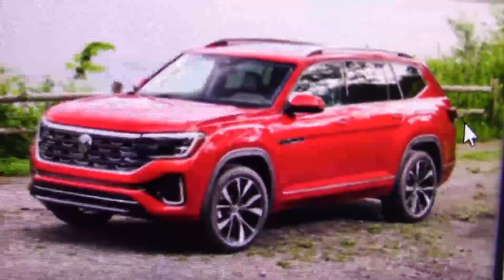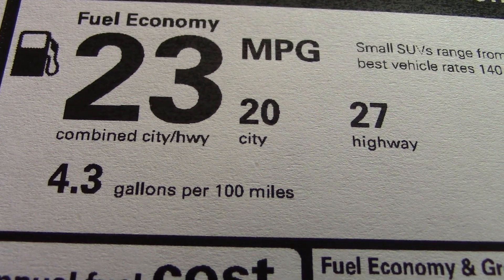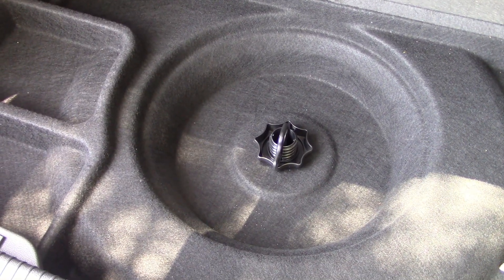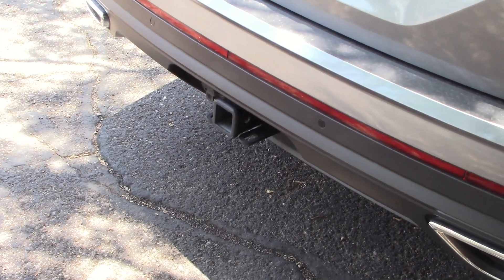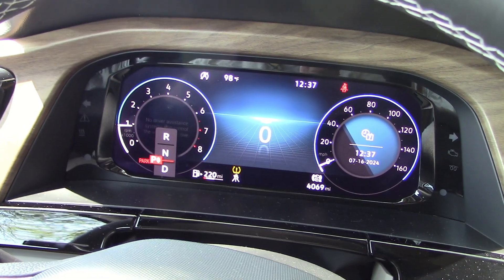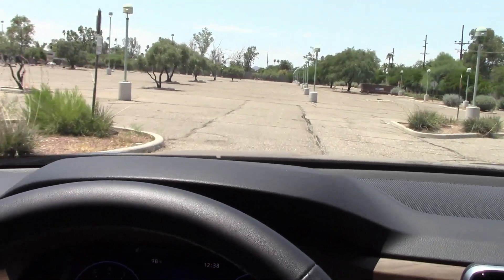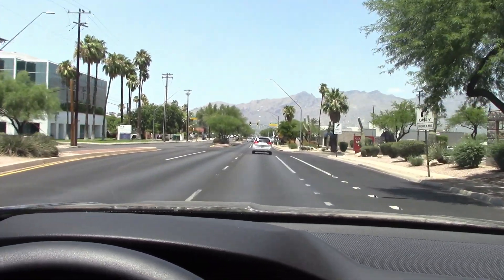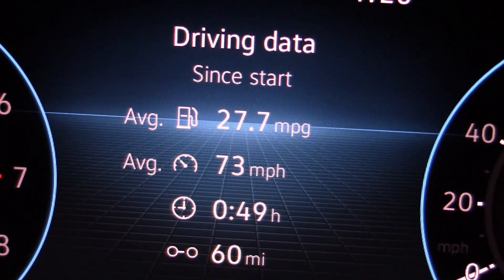2024 VW Atlas Road Test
2024 VW Atlas Road Test